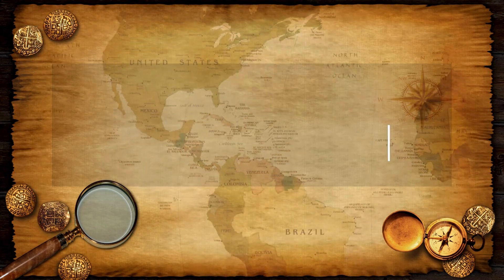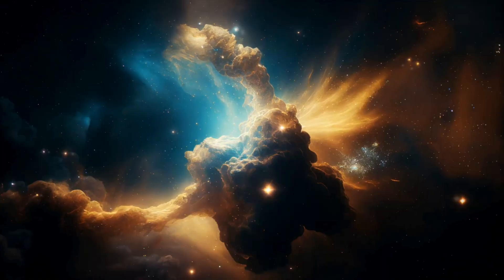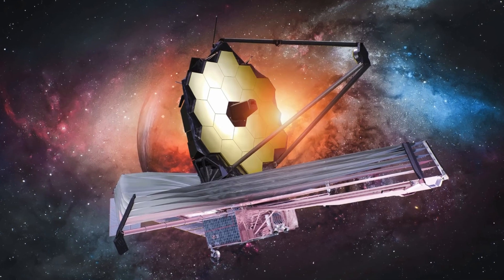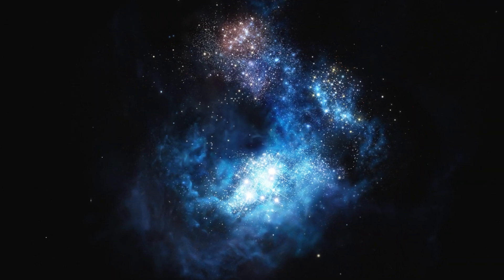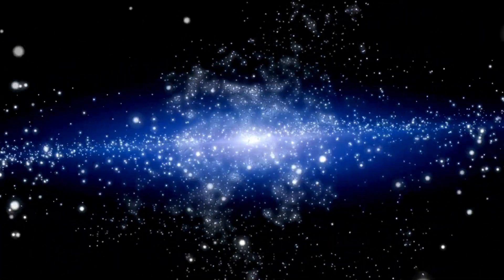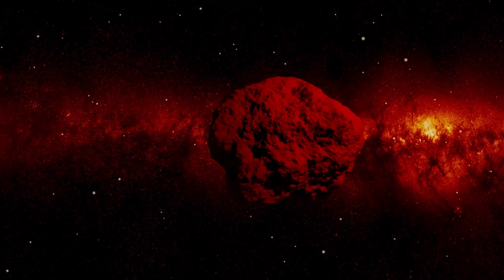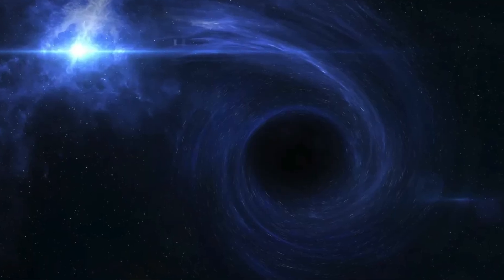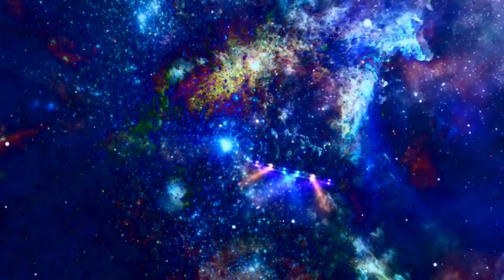Unveiling Cosmic Mysteries The Ancient Star That Predates the Universe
Unveiling Cosmic Mysteries The Ancient Star That Predates the Universe. Dive into the depths of space with the James Webb Telescope's latest discovery - a celestial entity older than the universe itself. Explore the profound implications of this finding and unravel the mysteries of the cosmos with HistoricalHighway.